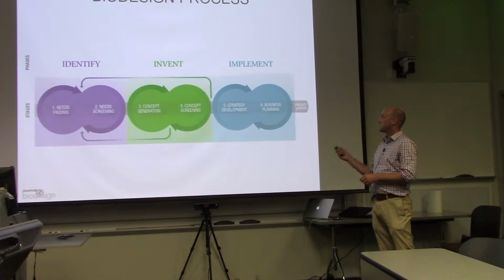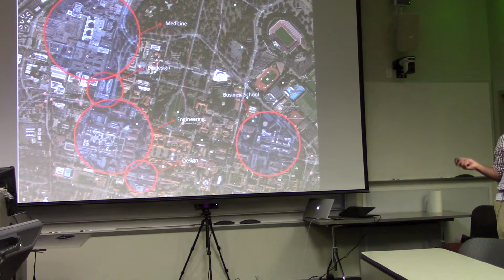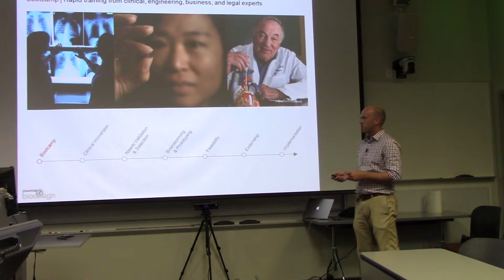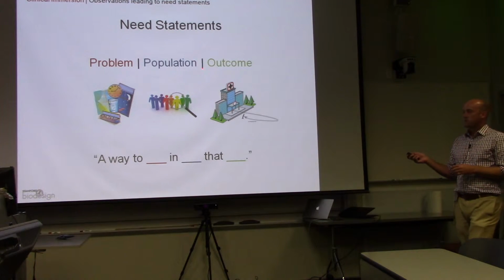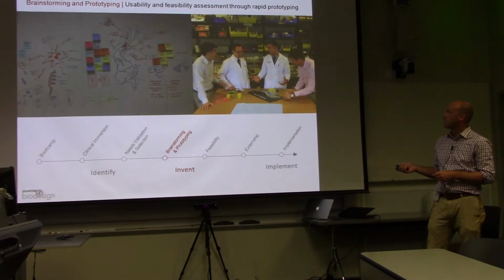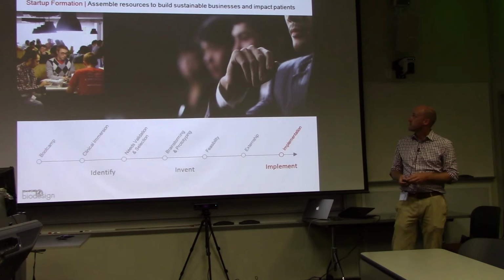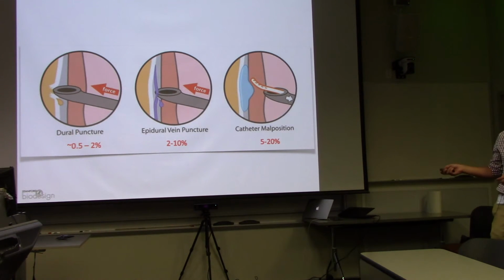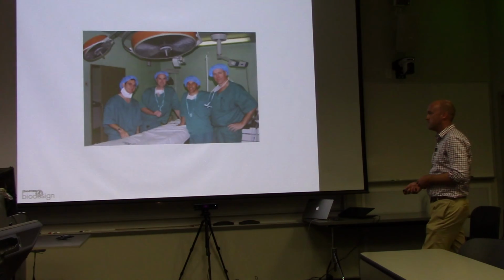James Wall (Stanford/ Biodesign) at a Stanford LASER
James Wall (Stanford/ Biodesign) on "Biodesign: training the next generation of medical technology innovators"